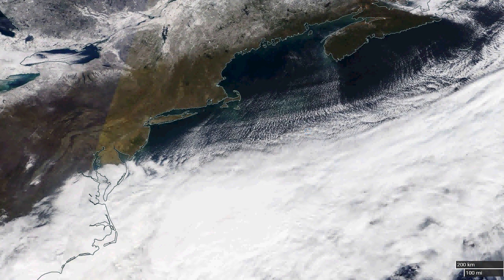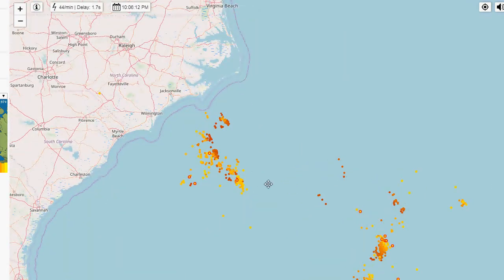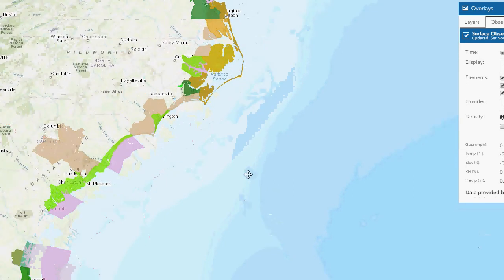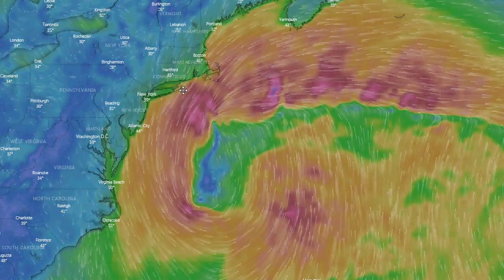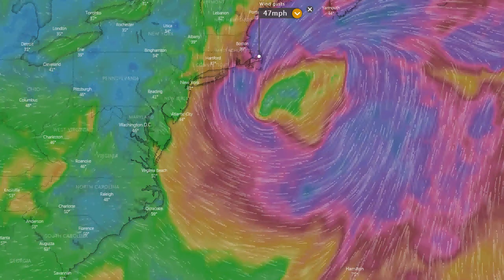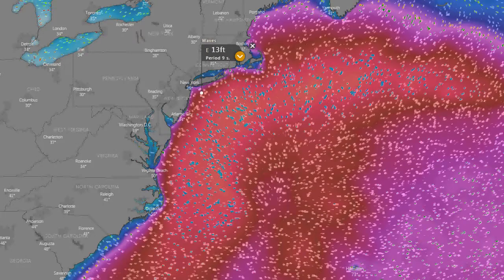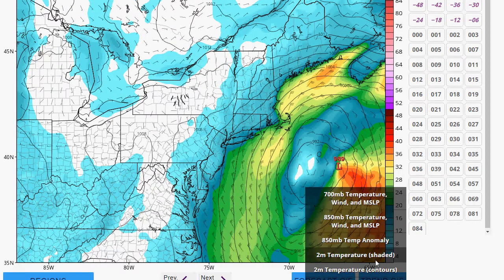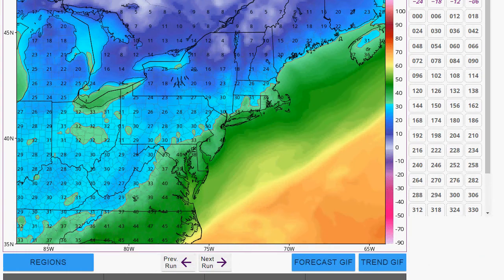Weather Update: Watching and Hoping Coastal Storm Track Remains offshore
After a beautiful day today we will see cloudy skies tomorrow, and it will feel raw with a strong NE wind, but it should stay dry. The good news is the models agree this coastal/tropical hybrid storm stays offshore, but there will be coastal impacts to our area.